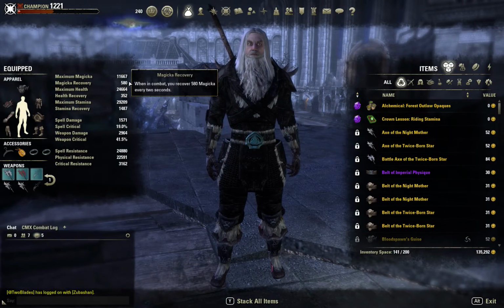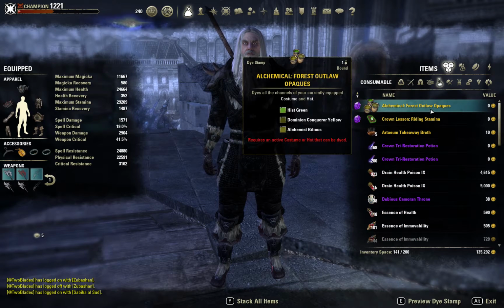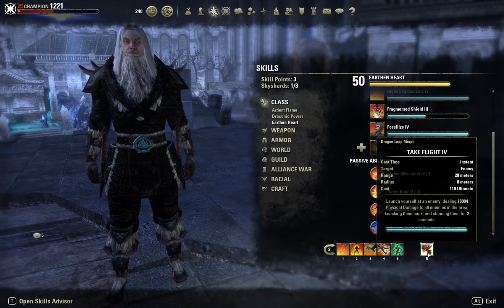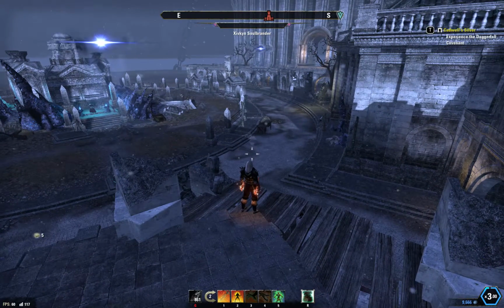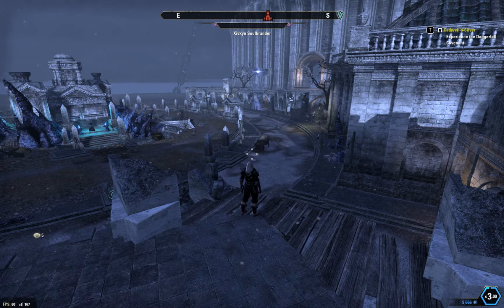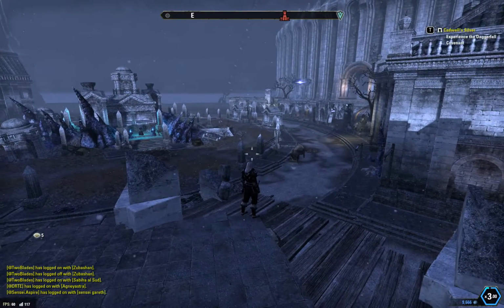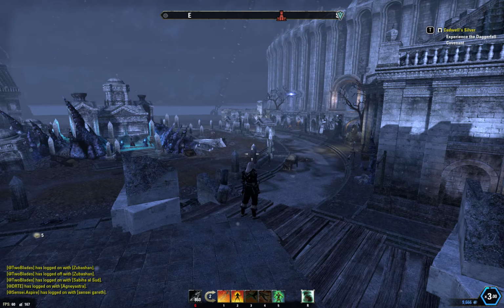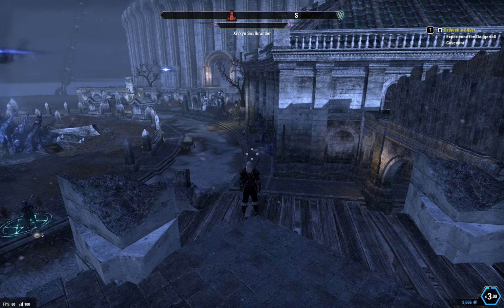DK build adjustments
I did some build adjustments, explained a few more things.
The main thing was I was a little low on health, so adding 3 tri-stat glyphs really helped with that.